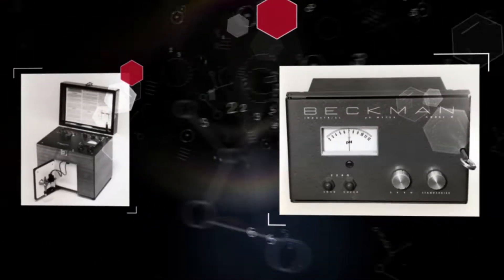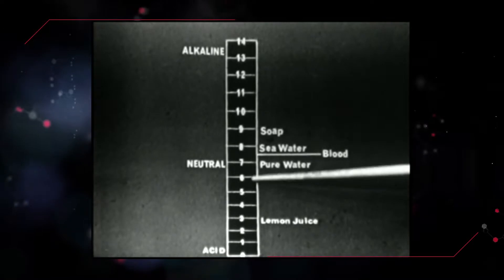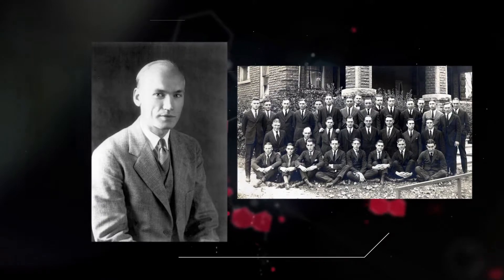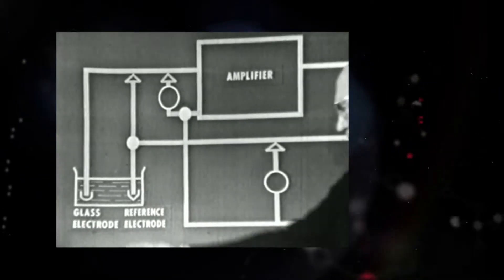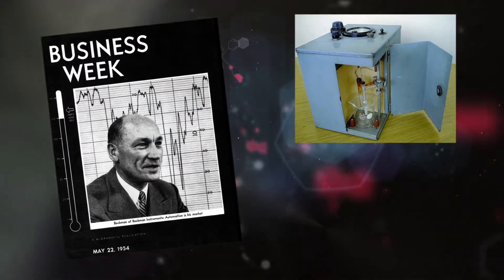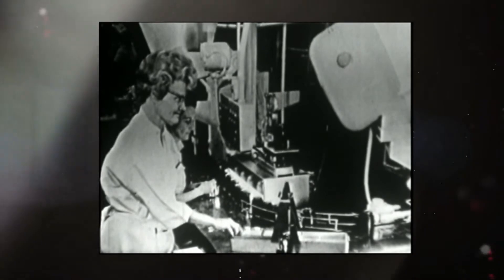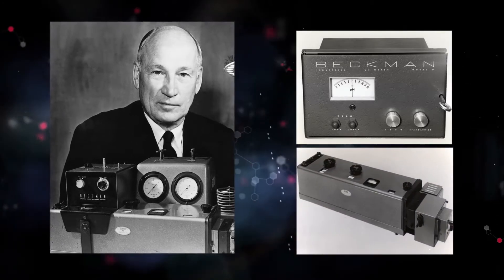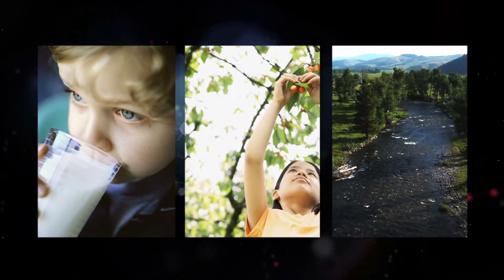pH Meter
The first commercially successful product from Dr Beckman was the pH meter. Built for a college classmate to help measure acidity of lemons in fruit groves.